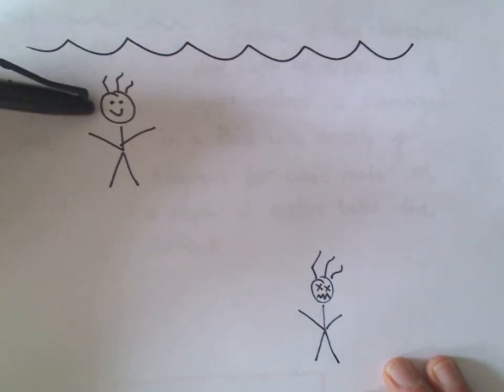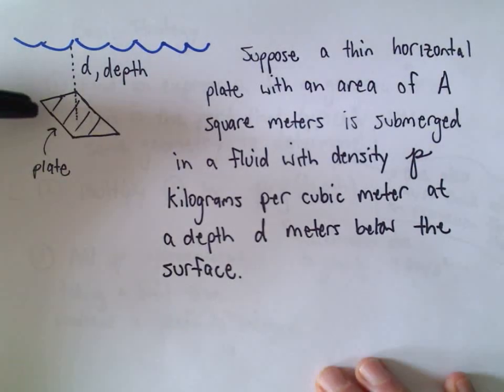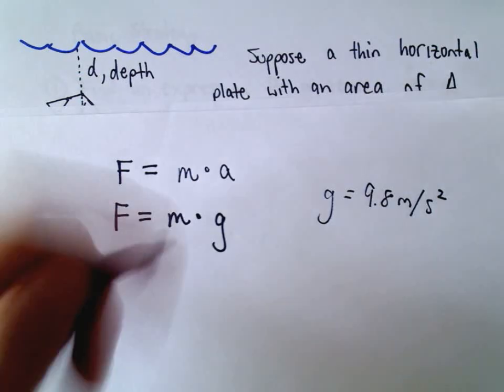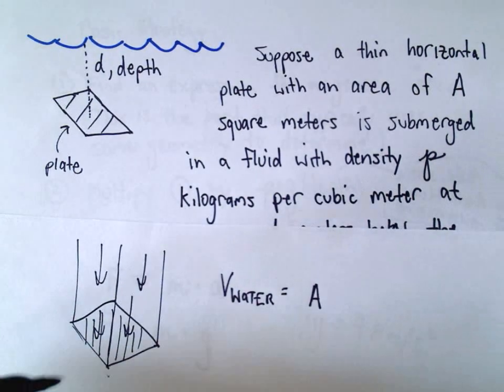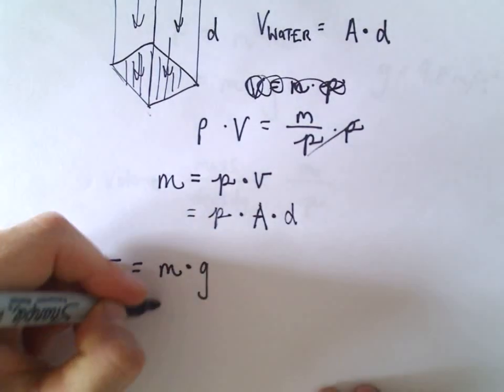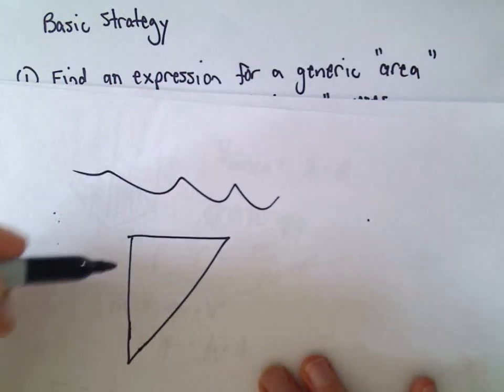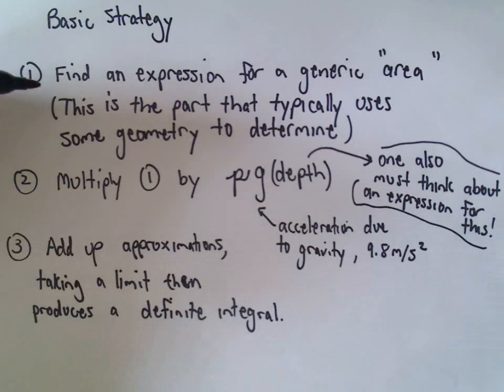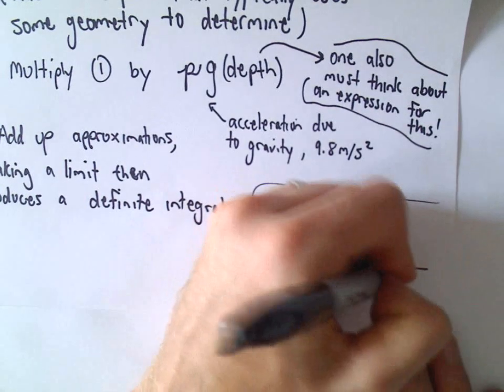Hydrostatic Force - Basic Idea / Deriving the Formula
You da real mvps!   $1 per month helps!! Hydrostatic Force - Basic Idea / Deriving the Formula.  In this video, I discuss the basic idea of how we compute hydrostatic force.  I also discuss the general procedure of how we will approach a problem.  I do not actually do an example in this video (but I do in other videos!).